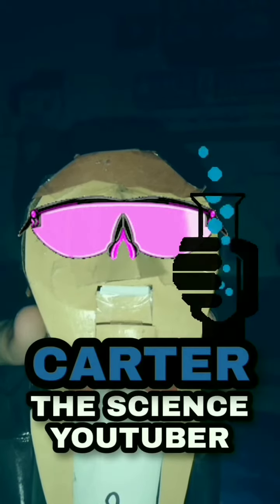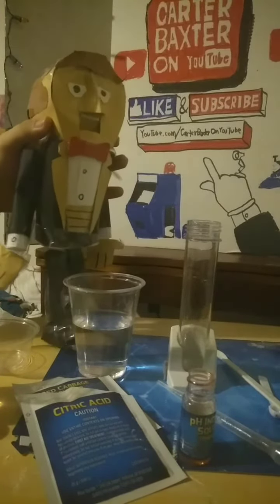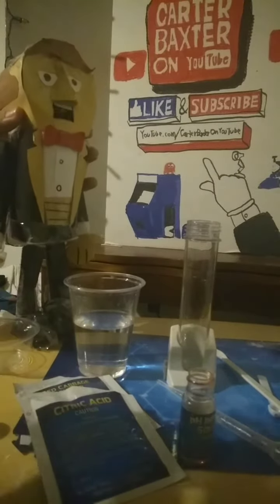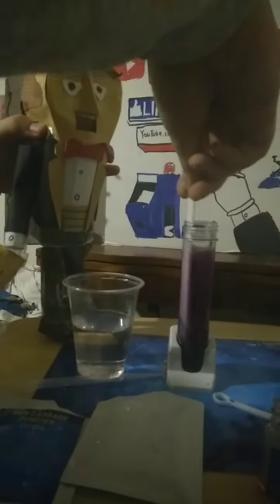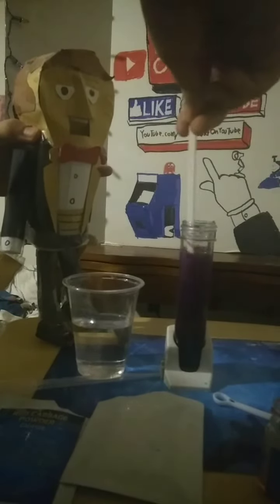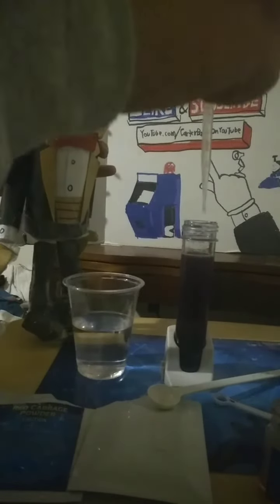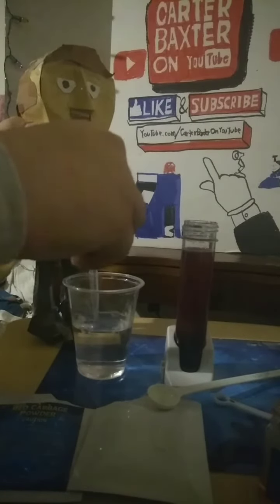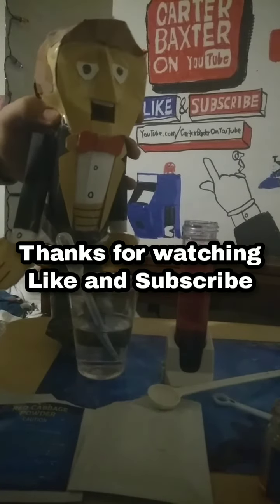Carter The Science YouTuber: Episode 2 Carter Makes it RED with an ACID